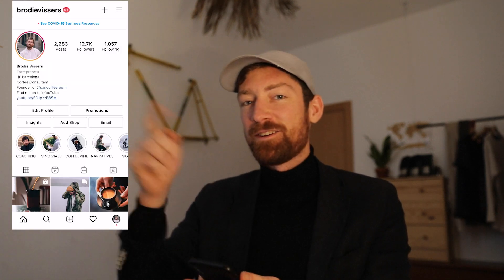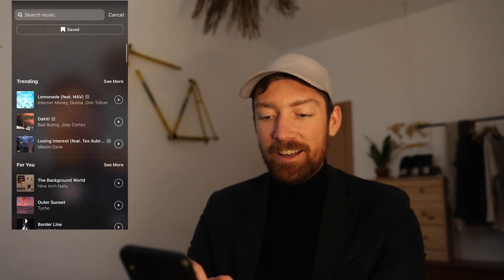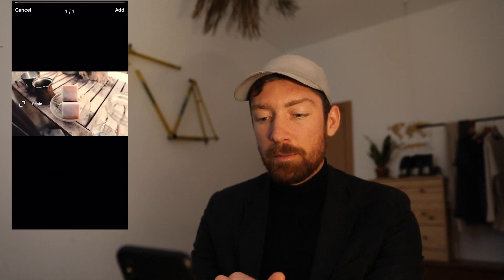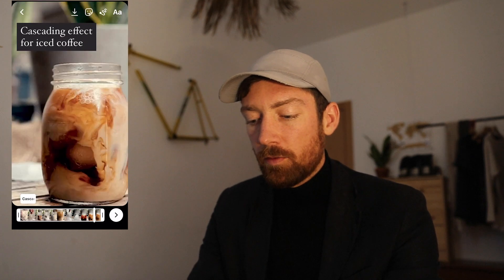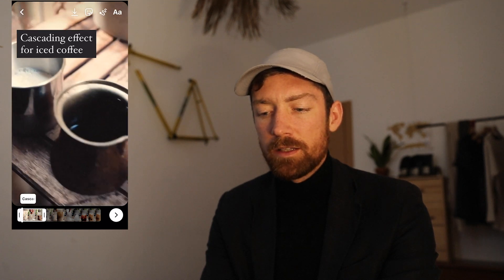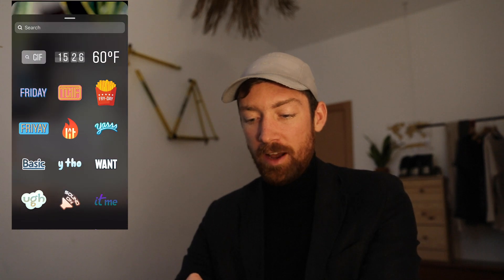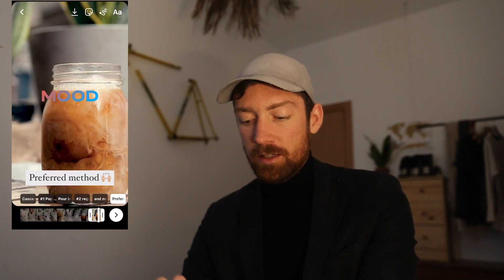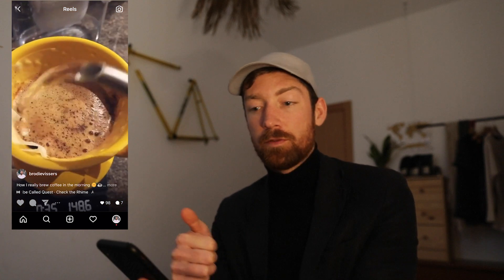How to use INSTAGRAM REELS for your COFFEE CONTENT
Send me some of your coffee reels on Instagram so I can check them out!

CAMERA GEAR:
Sony A7s II Body /
Sigma 35mm f/2 /